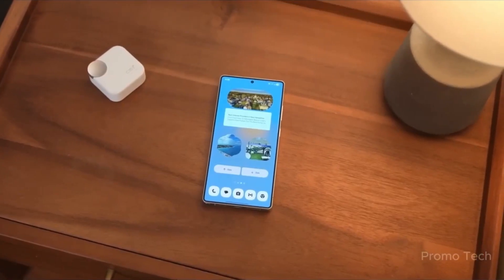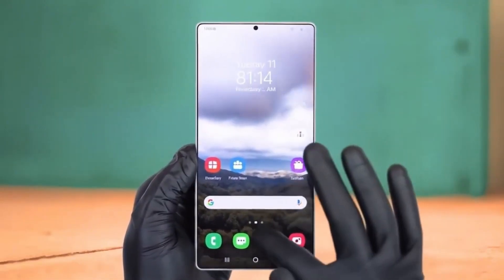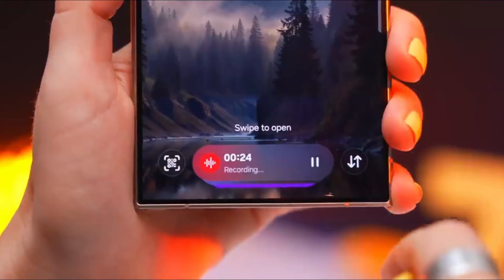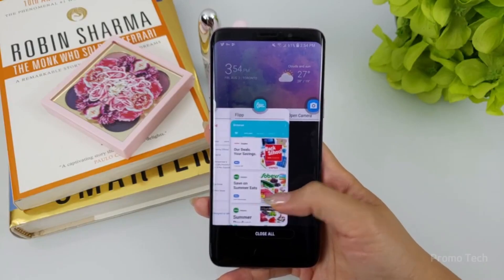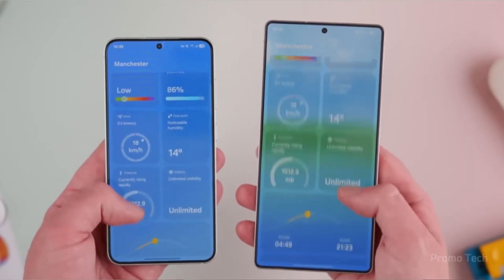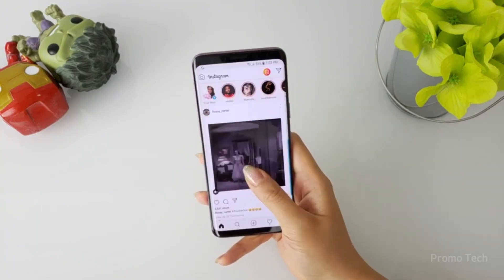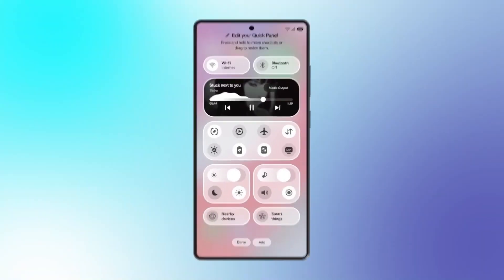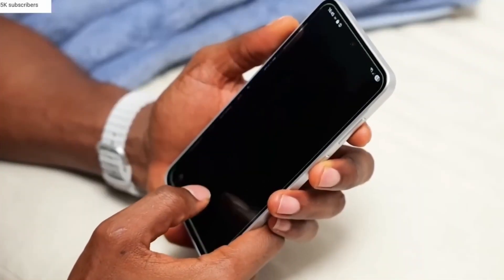Samsung One UI 8 vs One UI 7 - EVERYTHING NEW!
Samsung’s One UI 8 is here—and it’s packed with subtle but powerful upgrades you’ll actually notice. From smarter multitasking to revamped reminders, this update quietly transforms your Galaxy experience.